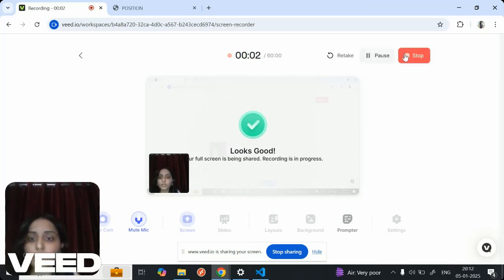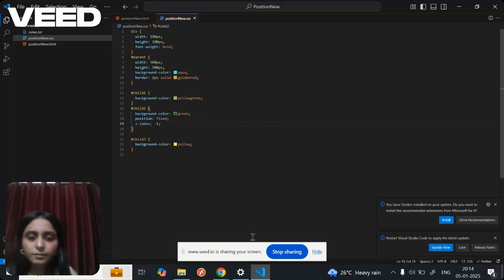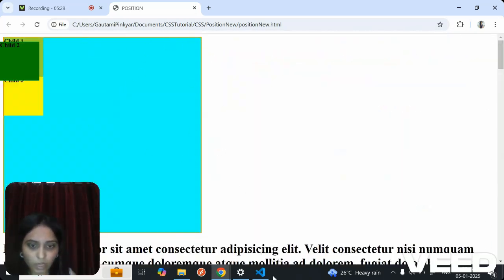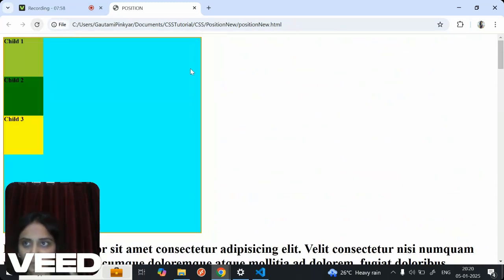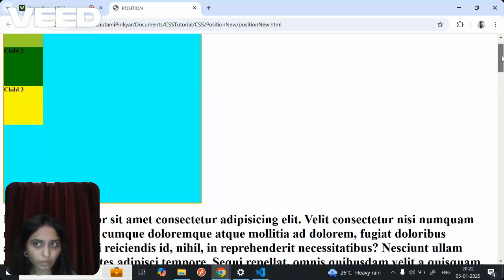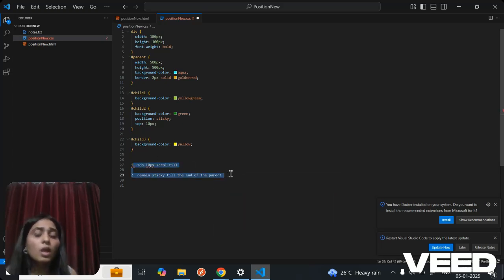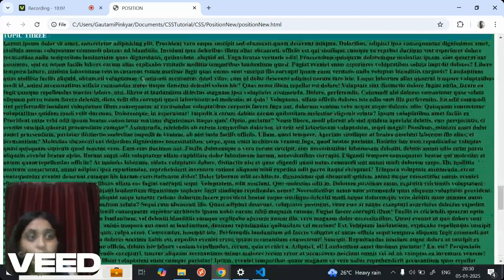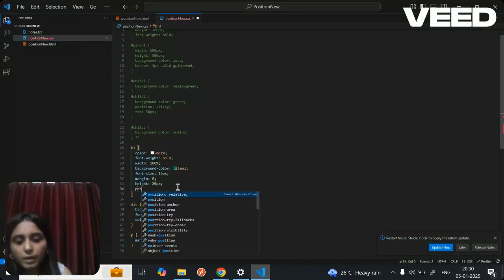CSS Position - Fixed and Sticky